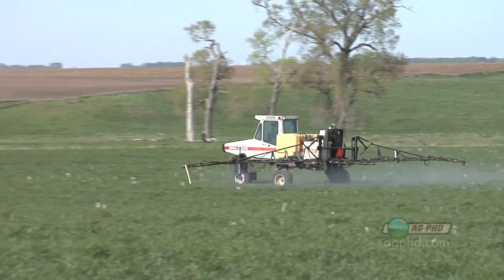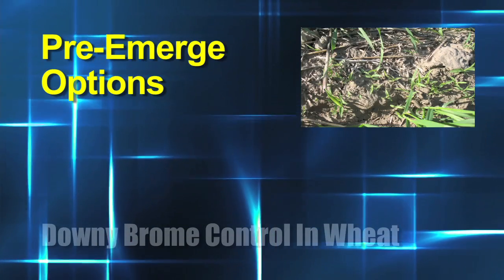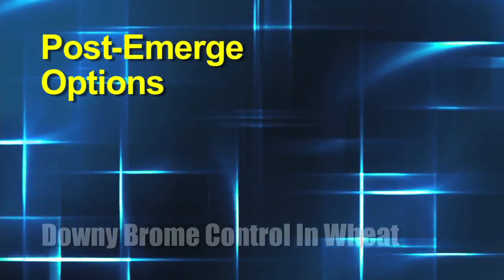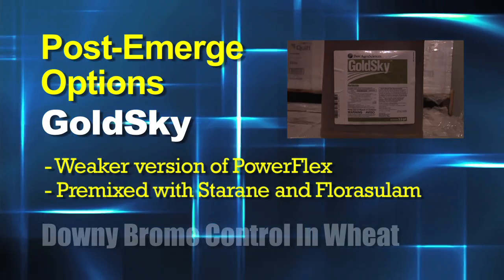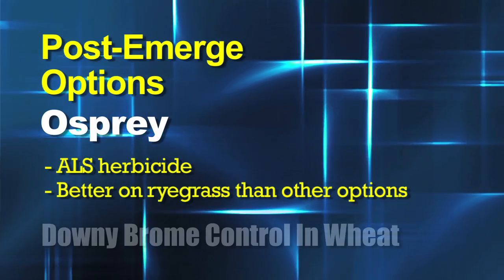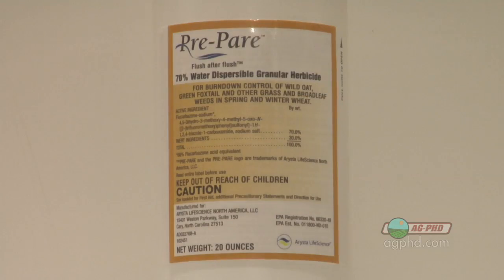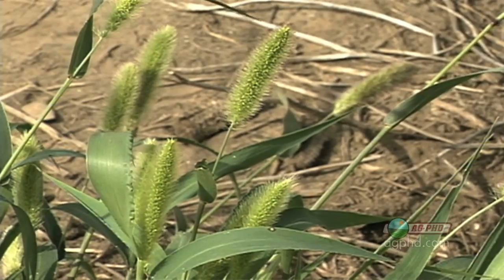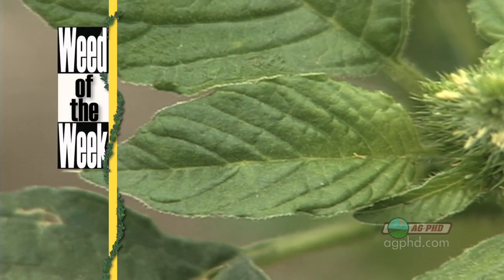Grass Control In Wheat #625 (From Ag PhD #625 3/28/10)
Brian & Darren discuss the best options for controlling grasses in your wheat crop.